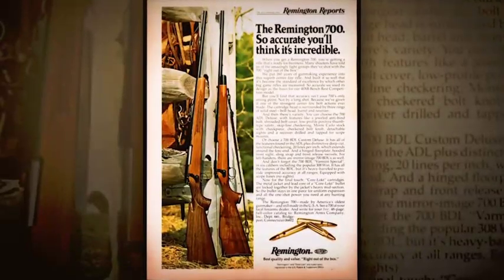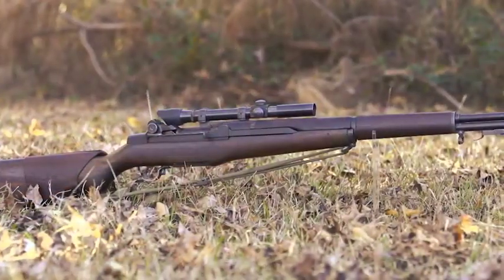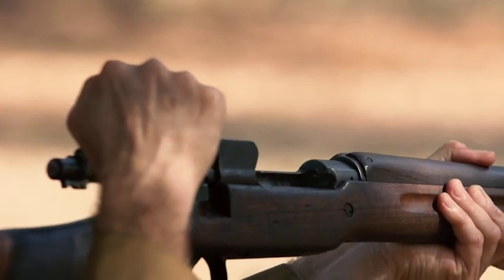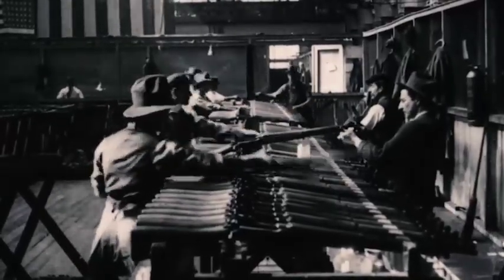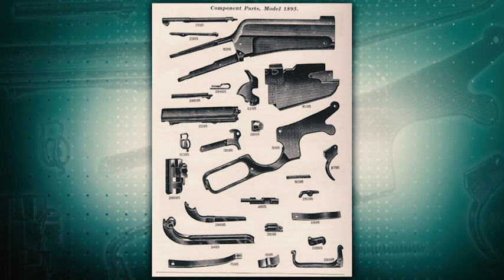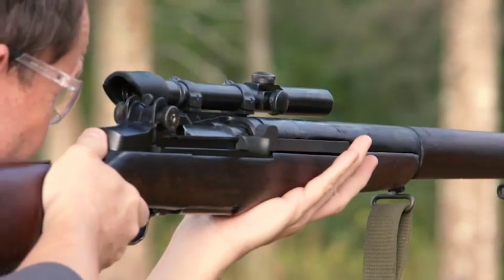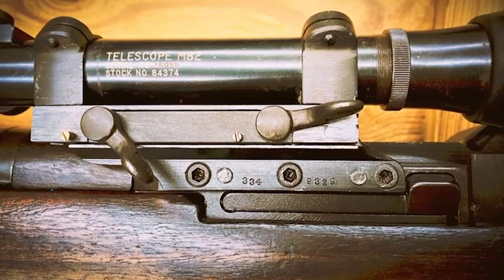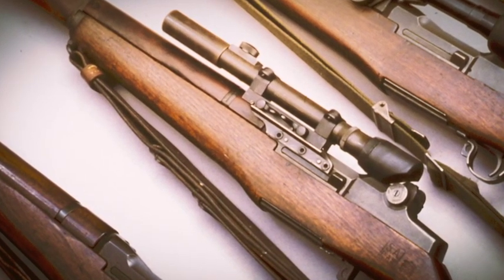ARTV Preview: The History of The Remington 700; Winchester 1895; M1C Garand Sniper Rifle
This week on American Rifleman TV, we take a look at the history of the Remington Model 700 bolt action rifle from its ancestor, the M1917 Enfield of World War I, to its introduction in 1962. For our Rifleman Review, we take a look at the Winchester Model 1895 still being made today. On "I Have This Old Gun," we look back at the M1C, the United States first attempt to turn the M1 Garand into a sniper rifle during World War 2.

To watch complete segments of past episodes of American Rifleman TV, go For all-new episodes of ARTV, tune in Wednesday nights to Outdoor Channel 8:30 p.m. and 11:30 p.m. EST.